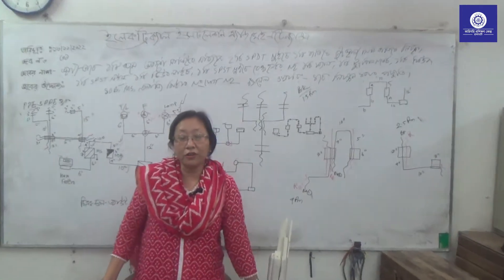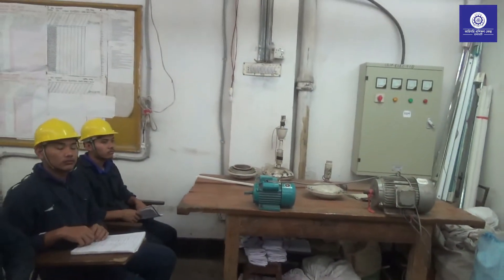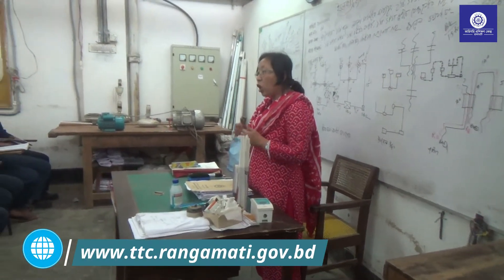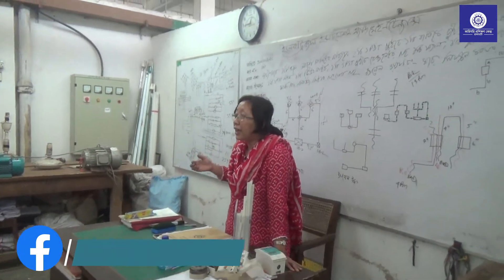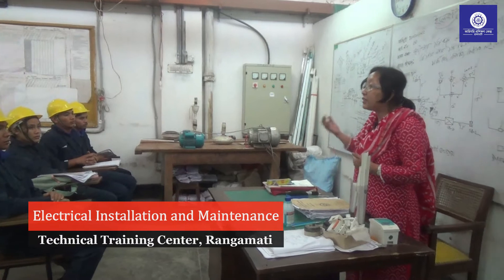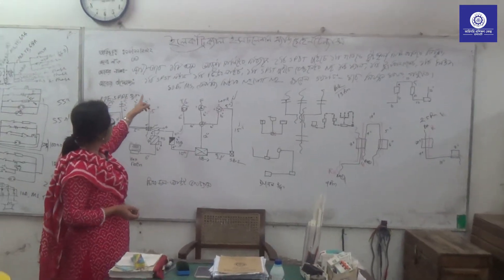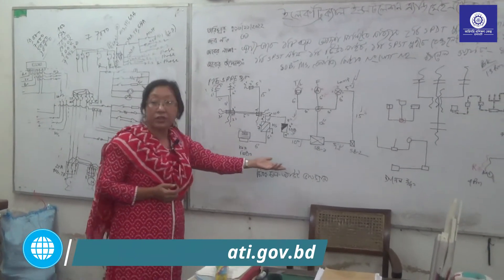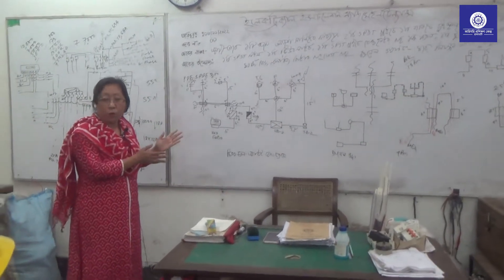Electrical Installation and Maintenance (SEIP) || Technical Training Center, Rangamati